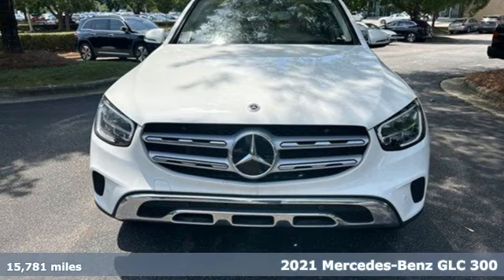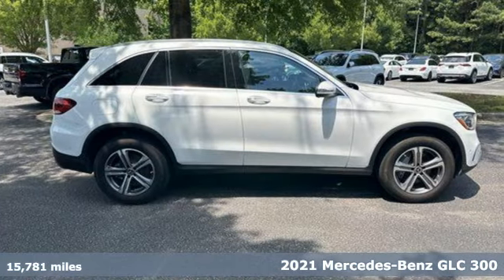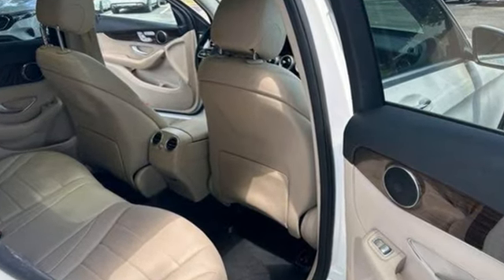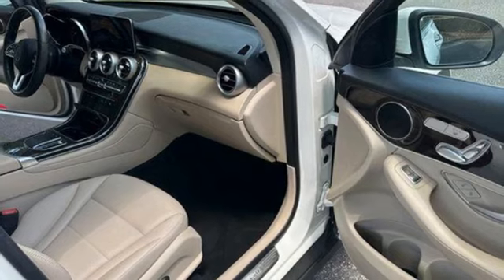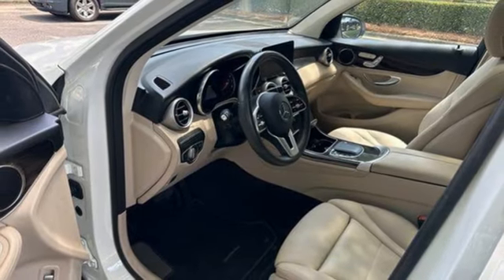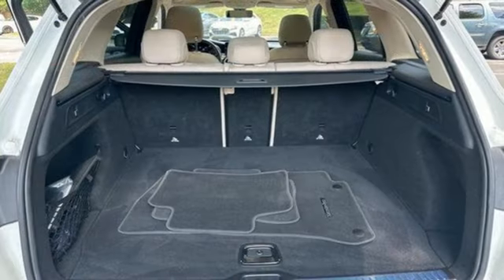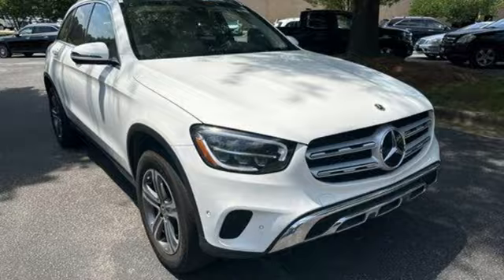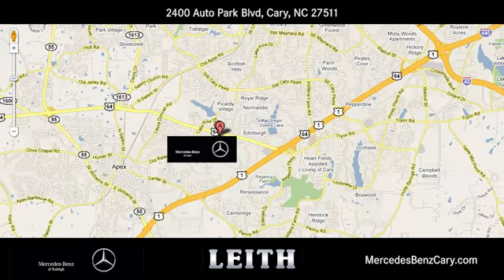Pre-owned 2021 Mercedes-Benz GLC 300 Cary For-Sale, NC ZP64236 - SOLD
Year: 2021
Make: Mercedes-Benz
Model: GLC 300
Trim: 4MATIC SUV
Transmission: Automatic
Color: White
Mileage: 15781
Stock #: ZP64236
VIN: W1N0G8EB9MG008379

Address:
2400 AutoPark Boulevard